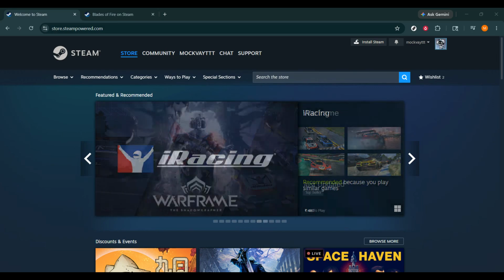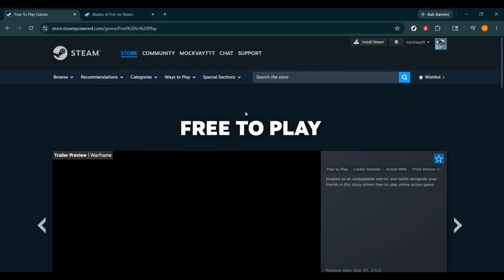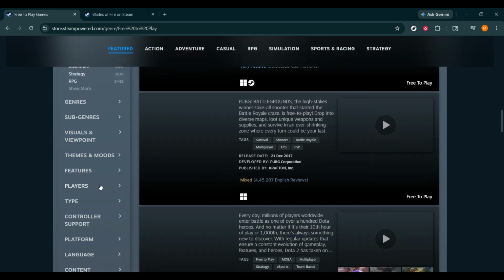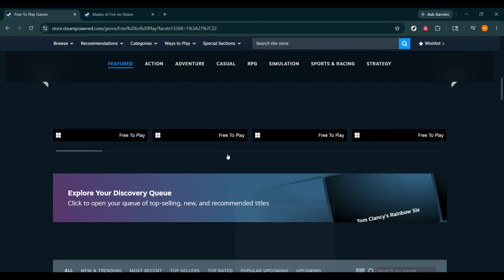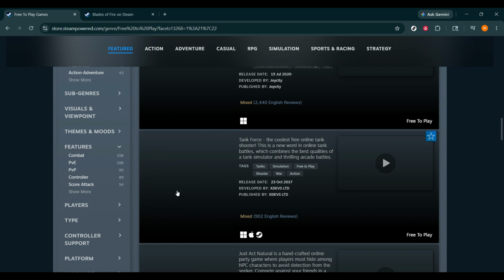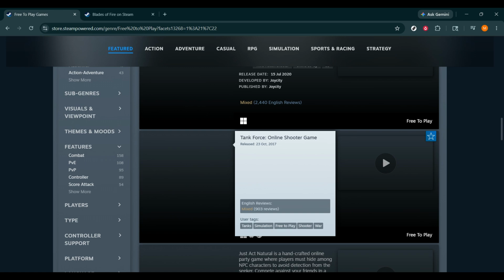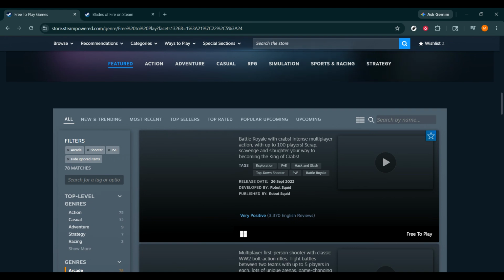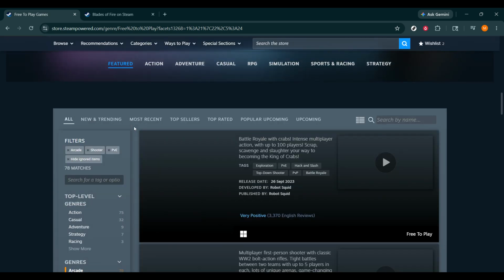How To Use Steam Search Filters (Easy Guide)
Learn how to use Steam search filters to quickly narrow down games by price, genre, features, operating system, and player support. This quick tutorial shows you how to find the right filters and combine them for better results.

🕚Timestamps:
0:00 Intro
0:15 Open the Steam Store and start a search
0:33 Find the filter section on the game list page
0:50 Use price, genre, and feature filters
1:16 Filter by operating system and player support
1:37 Combine filters for better search results

✍️What You'll Learn In This Video:
• How To Find Steam Search Filters On Game List Pages
• How To Filter Steam Games By Price And Genre
• How To Use Steam Feature Filters For Better Results
• How To Sort Steam Games By Operating System Support
• How To Narrow Down Games By Player Support Options
• How To Combine Multiple Steam Search Filters

💡Pro Tips:
• Start with one filter first, then add more to avoid over-filtering your search
• Use price filters early if you’re shopping during a Steam sale
• Check operating system support before adding a game to your wishlist
• Combine genre and feature filters to find games that match your play style
• Refresh your search page if a filter does not appear right away